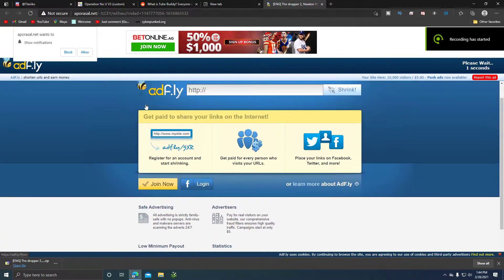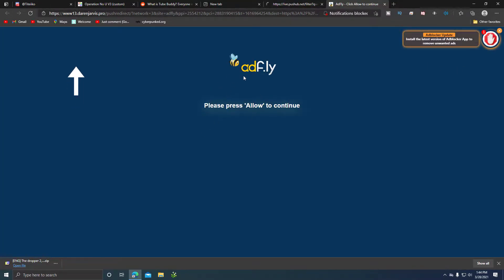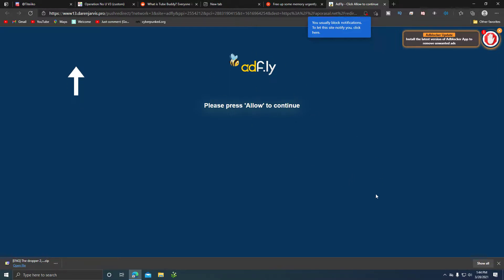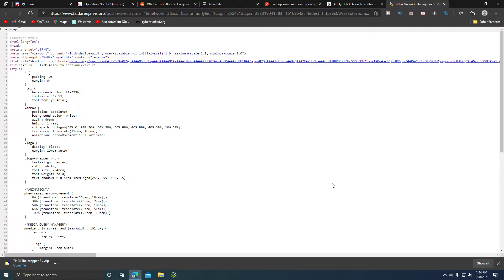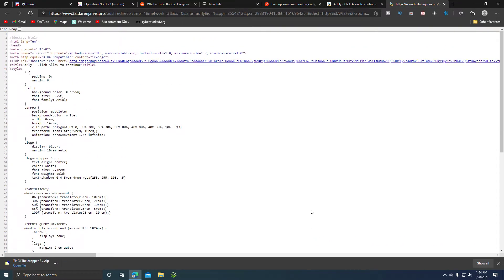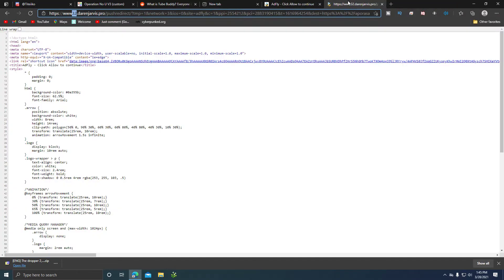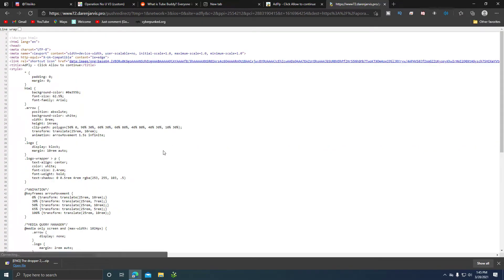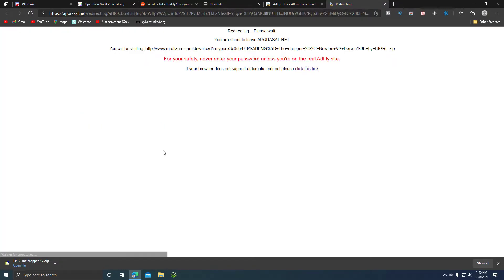How to bypass adfly "Press Allow to Continue" (Refresh in Page Source trick)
In today's video I will show you how you can bypass this shitty site that adfly are using to spam notification to your computer.